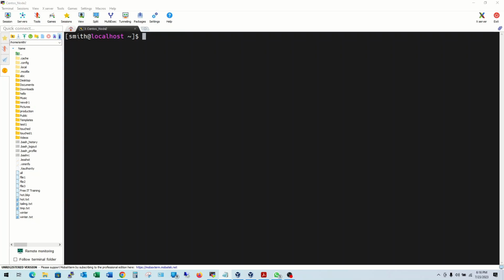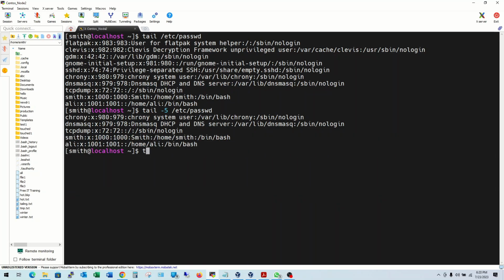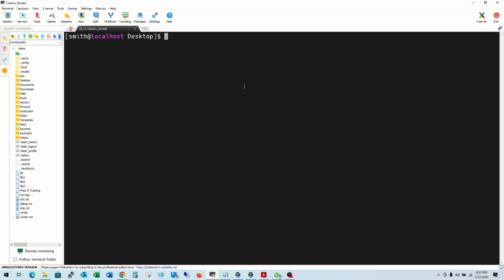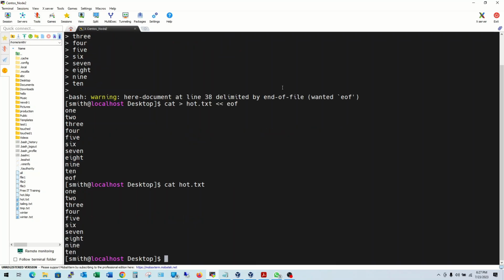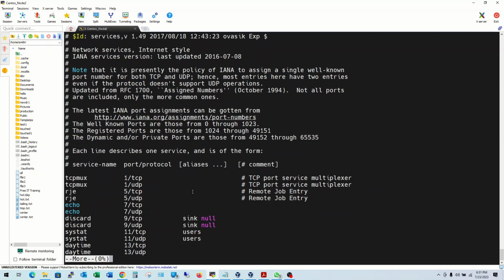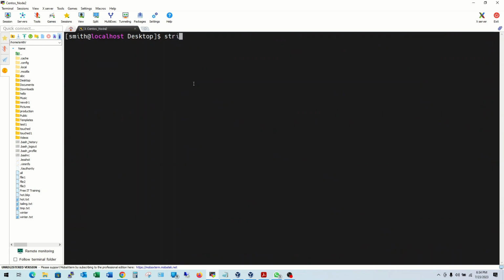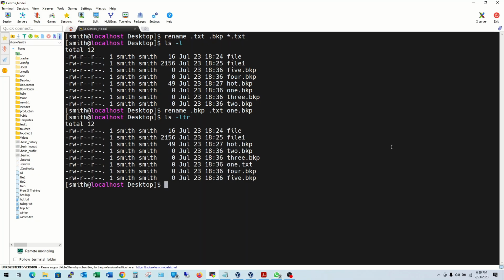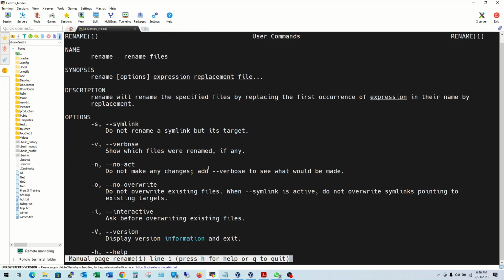Lecture 7 : How to work with Linux / Centos file contents contents of text files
How to work with  Linux / Centos file contents contents of text files with head, tail, cat, tac, more, less , rename and strings.